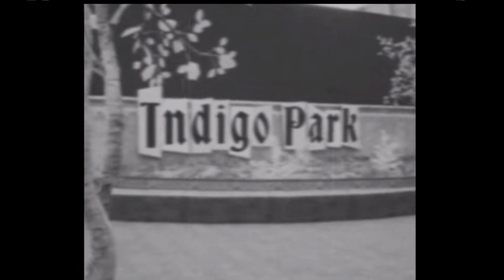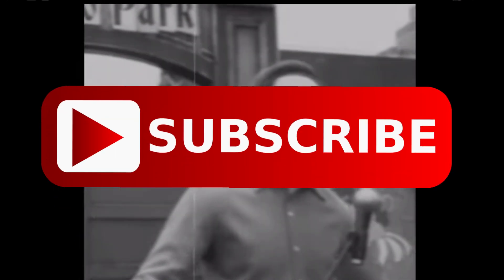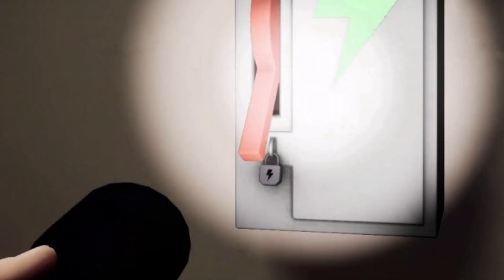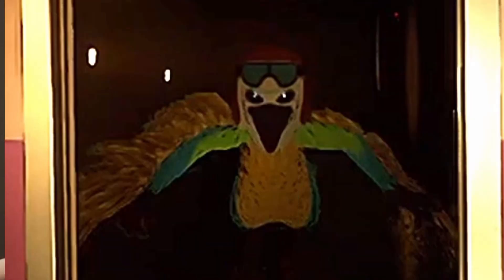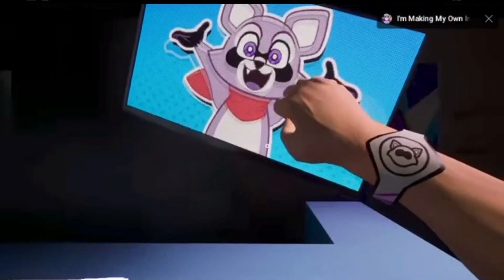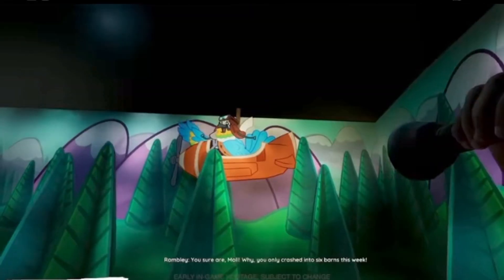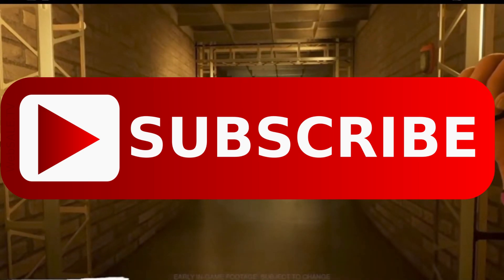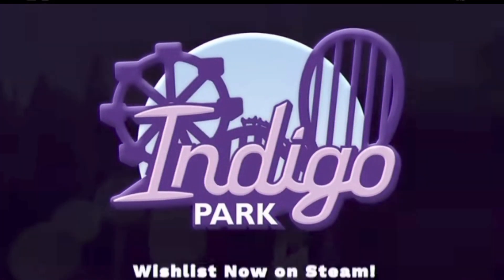HOW TO SAVE MOLLY MACAW IN INDIGO PARK CHAPTER 1! (INDIGO PARK SECRET MOLLIE MACAW ENDING)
BUT WHAT IS INDIGO PARK?

Indigo Park is an immersive first-person exploration game that takes you on a thrilling journey through the eerie remnants of an abandoned amusement park. As the protagonist, you will step into the shoes of an adventurous soul eager to uncover the mysteries hidden within this once vibrant and lively attraction.

Explore a desolate world where time has stood still, and nature has reclaimed its territory. The amusement park, once filled with joyous laughter and cheerful music, now echoes with haunting silence and faded memories. Guided by an A.I. assistant*, help restore power to the destroyed amusement park while you avoid the reason it shut down.

Once one of the most renowned theme parks of the world, Indigo Park was suddenly shut down after a mysterious, horrific incident. Years later, in a search for nostalgia, you break into the park to explore the abandoned attractions. You may remember this place, but you'll need some help from a special A.I. friend